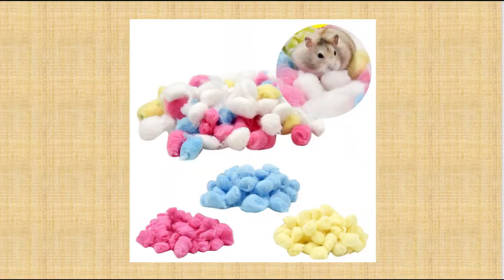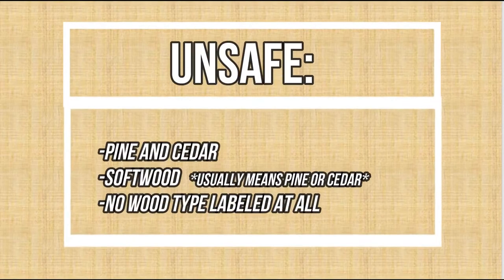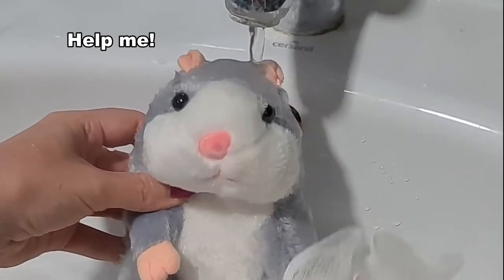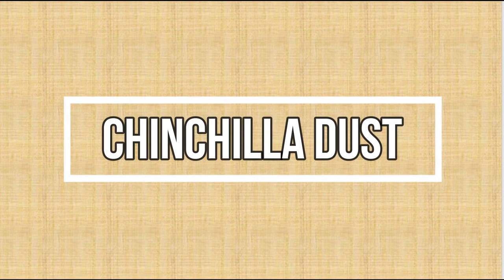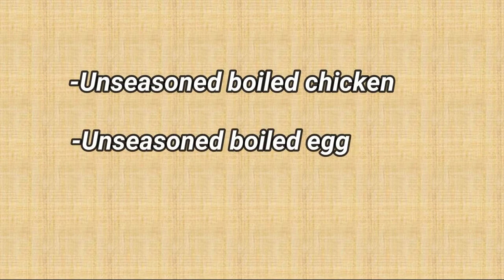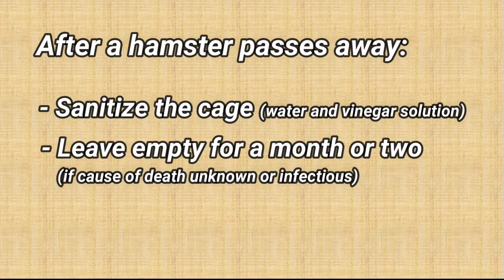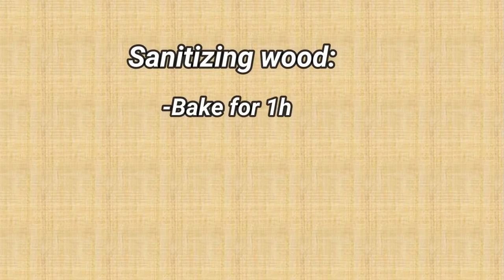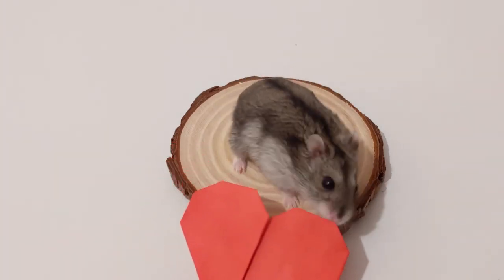30 Dangerous Things for Hamsters Part 1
In this video I talk about 10 things that are dangerous for hamsters. There will be part 2 and probably part 3 as quite a few things are dangerous for hamsters.

Transcript:

Number one, cotton. Cotton is often advertised and sold in pet shops as nesting material. Unfortunately, cotton is dangerous because it can't be digested. It can create a deadly blockage in the intestines that would require surgery.
Number two, pine and cedar bedding. Pine and cedar are types of softwood that release dangerous chemicals that build up in the cage and damage your hamster's lungs, which often leads to respiratory infections. This type of bedding is very common so if the package doesn't specify the type of wood used, don't buy it.
Number three, grooming products. These products are likely to contain harmful chemicals that can irritate your hamster's skin and respiratory system. Hamsters clean themselves like cats so they don't need any wipes sprays or powders.
Number four, baths. As I said, hamsters groom themselves so baths are not needed. Getting wet is very dangerous for hamsters because they can easily catch a cold and the water strips their fur of oils that they naturally produce and need. Usually the problem is the smelly cage, not the hamster.
Number five, hamster balls. Hamster balls have poor ventilation and are stressful for the hamster because they can't choose when to come out. It is also very common for hamsters to break a nail, toe or foot on the ventilation holes. Please don't use them.
Number six, chinchilla dust. It is dangerous because it is too dusty. It irritates the hamster's respiratory system and can lead to an infection. Instead, use reptile sand with no dyes or added calcium. You can also use children's play sand.
Number seven, human food. Most of the food we eat is dangerous for hamsters. There is a lot of salt sugar and fat in them so they don't satisfy the nutritional values required. There are exceptions of course, like, unseasoned boiled chicken, unseasoned boiled egg or some types of pasta. These shouldn't be given too often.
Number eight, cage of deceased hamster. If your hamster has passed away and you don't know the reason don't put the new hamster in the same cage. Some virus, parasites or bacteria from the previous hamster could still be in the cage and can give your new hamster the same health issue. After a hamster dies of unknown reason sanitize the cage thoroughly and leave it empty for a month or two. All the items in the cage need to be sanitized or thrown away.
Number nine, items from outdoors. You might be tempted to pick up rocks, branches, plants and other things from the outside and put them in your hamster's cage. These items contain bacteria viruses or parasites that can make your hamster sick. Before you put anything in your hamster's cage you need to sanitize it properly. Wood and rocks can be sanitized in the oven. Just make sure the wood type is safe for hamsters and doesn't contain any pesticides.
Number ten, beach sand. Beach sand is dangerous because it can contain impurities, glass or sharp rocks. You cannot be sure that it wasn't exposed to any chemicals and same as other items from the outside, it can contain bacteria and parasites.